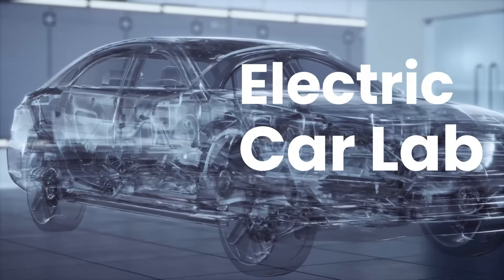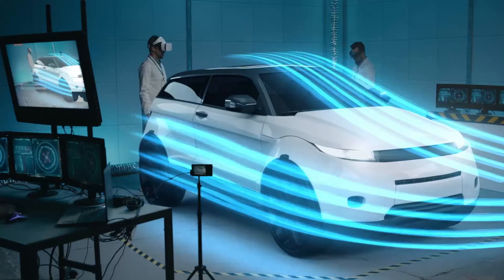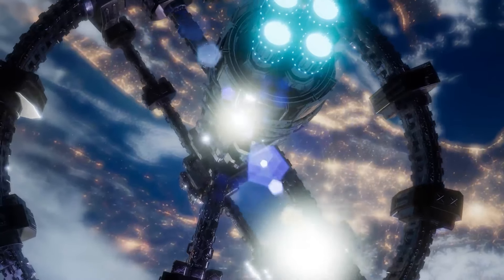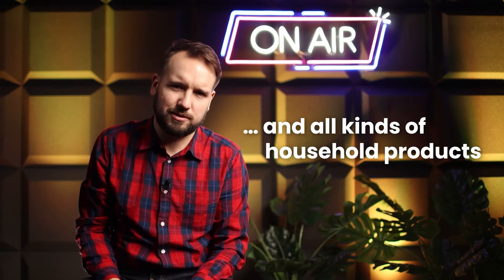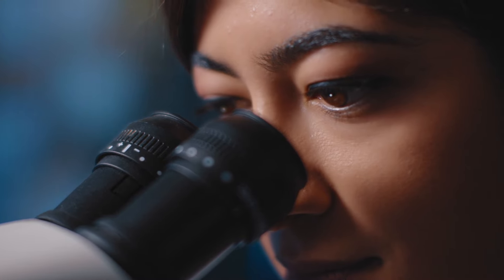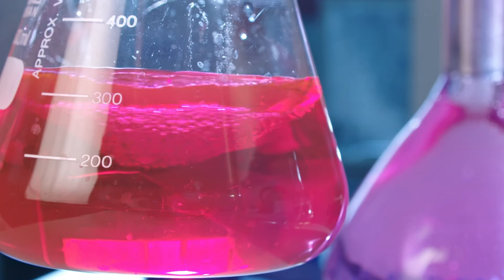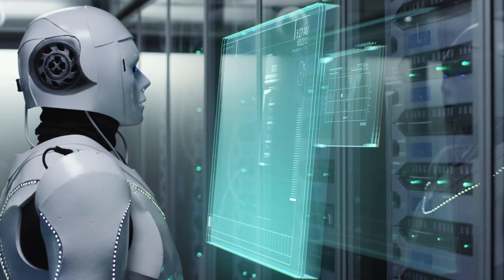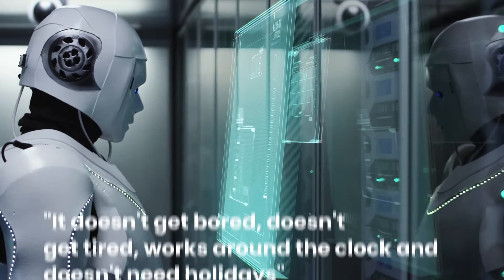A Year In Review: The Fast 5 Digital Lab Innovations in 2021 | Lab Insider Special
2021- what a year. With dynamic changes on the market, rapid improvements, and new challenges – time it seems, just flew by!

The approaching year’s end is a good time to reflect on the last few months and discuss recent improvements and developments in the industry.

Let’s explore some of the latest and greatest digital lab innovations in 2021 and how they’ll impact the labs of the future.

TIME STAMPS

00:00 START
00:01:03 The Electric Car Lab
03:26 Space
06:12 Microscopy
09:12 Automation and robotization in Labs
14:30 END